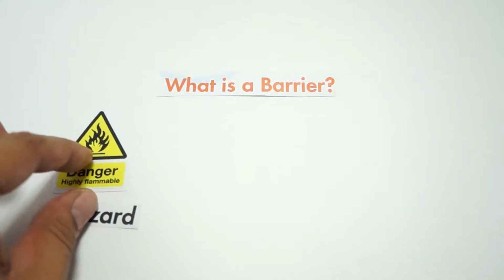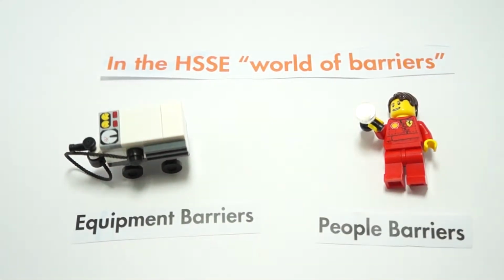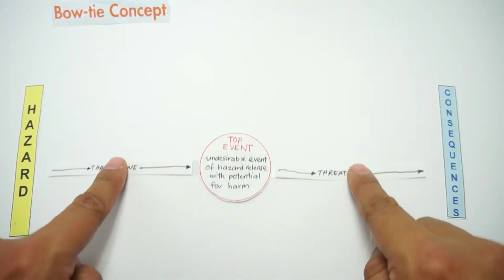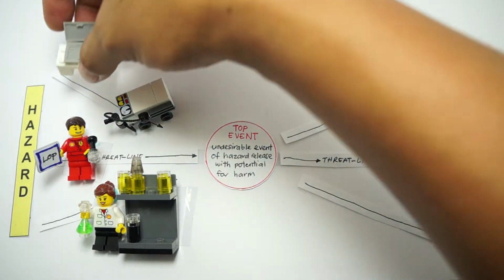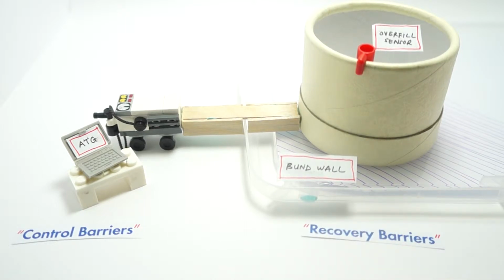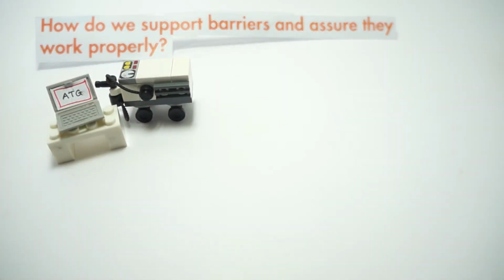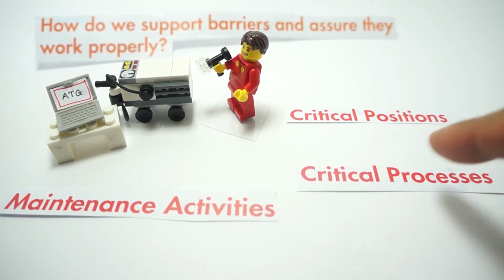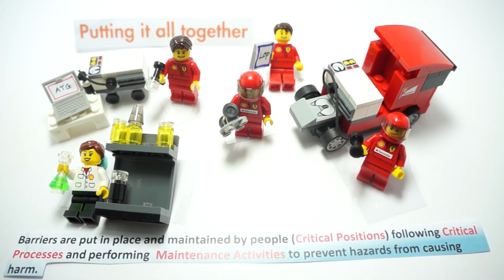Barrier Thinking EN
A short 3-minute video explaining the key concepts of Barrier Thinking in managing hazards.